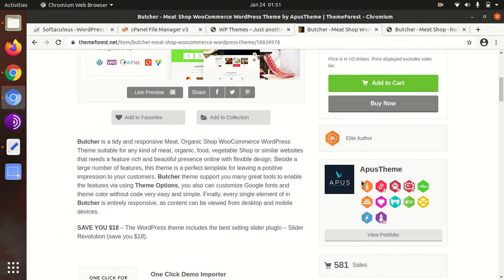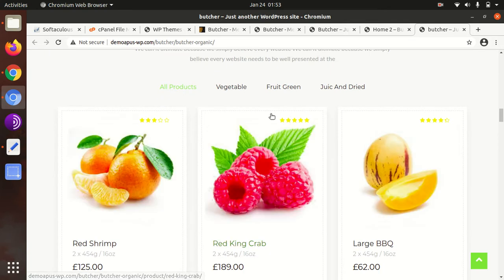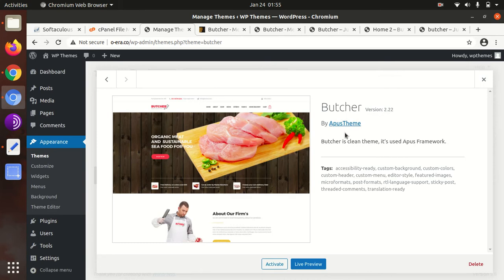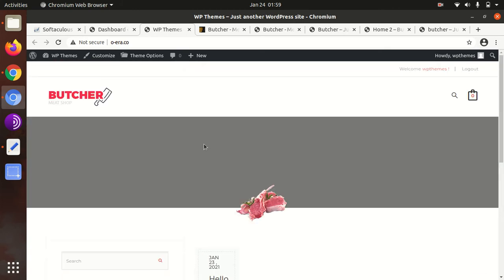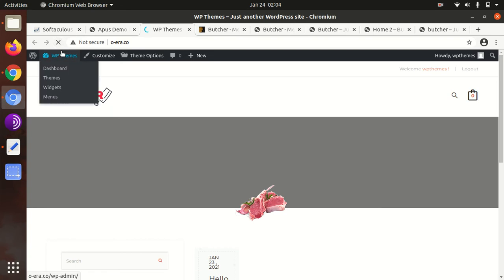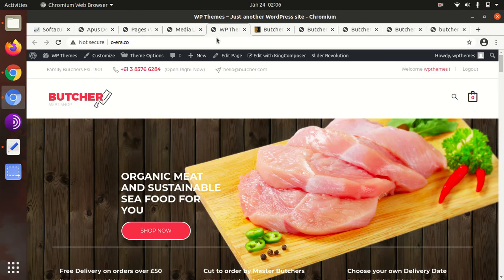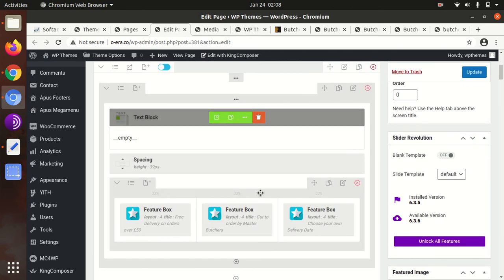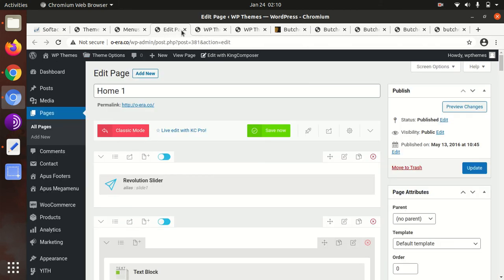Butcher - Meat Shop WooCommerce WordPress Theme | Organic Shop Theme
Butcher WP Theme is a tidy and responsive Meat, Organic Shop WooCommerce WordPress Theme suitable for any kind of meat, organic, food, vegetable Shop or similar websites that needs a feature-rich and beautiful presence online with flexible design.

Besides a large number of features, Butcher WordPress theme is a perfect template for leaving a positive impression on your customers. Butcher theme support you with many great tools to enable the features via using Theme Options, you also can customize Google fonts and theme color without code very easy and simple. Finally, every single element of Butcher WP Theme is entirely responsive, as content can be viewed from desktop and mobile devices.

Watch the complete video for installation, demo content import, theme and customization features of Butcher WordPress Theme.